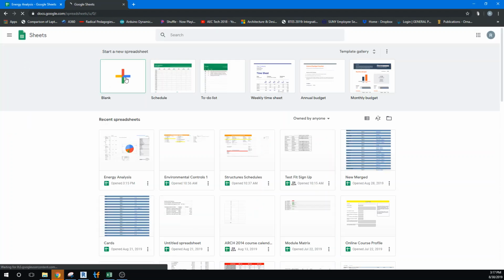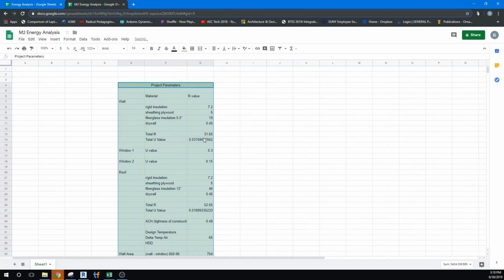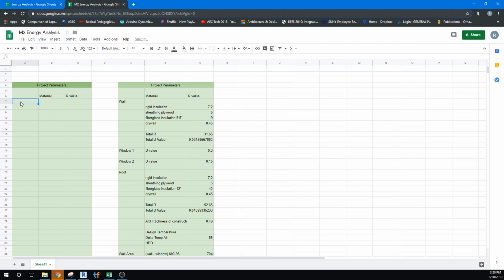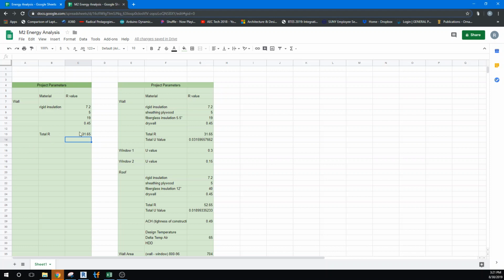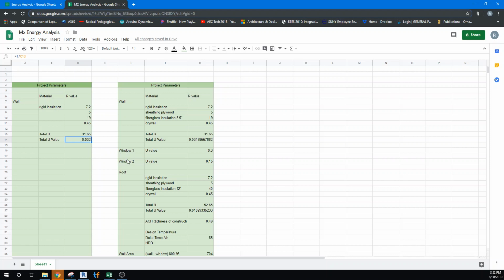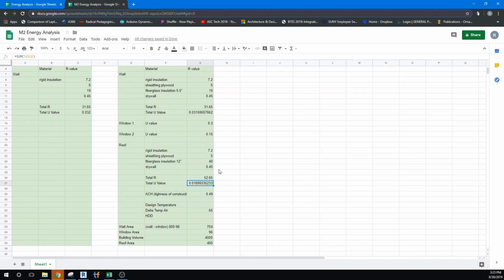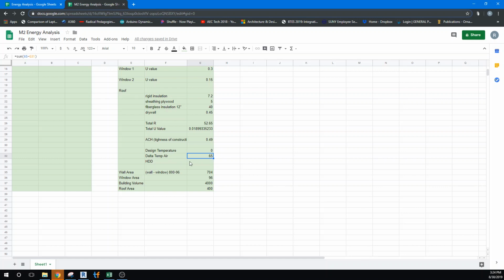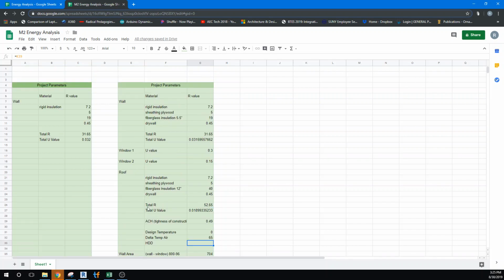ECM2 2 Create Project Parameters 9min